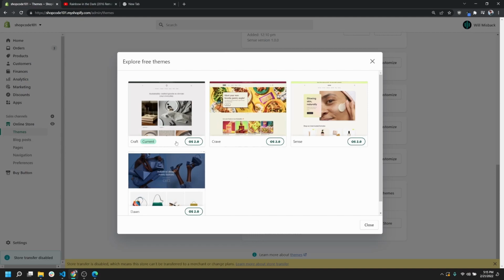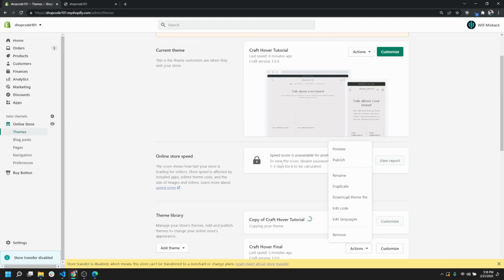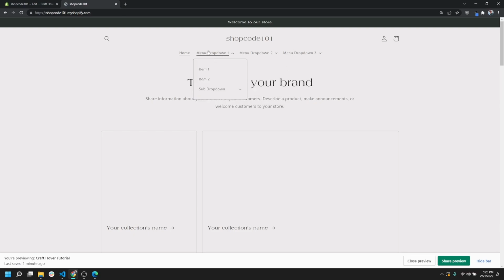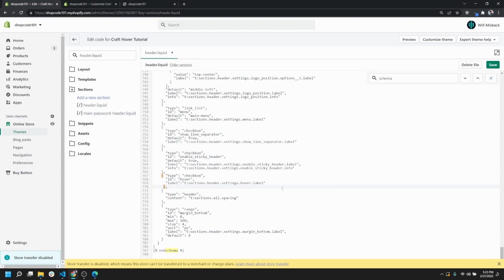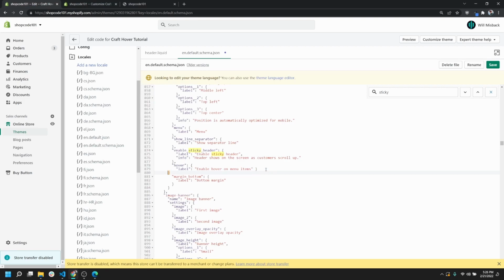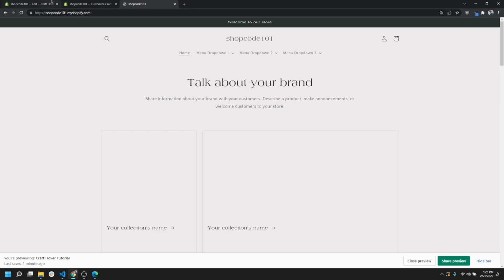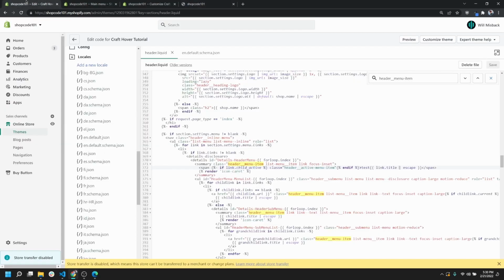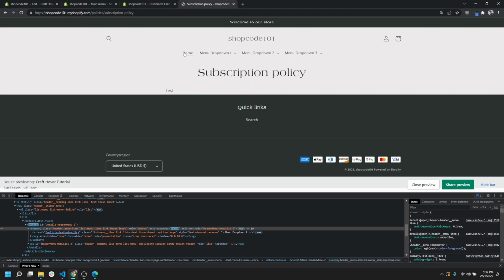Hover Dropdown Menu - Craft Theme Shopify OS 2.0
In this video, I show you how to add a hoverable dropdown menu to your Shopify site using the newly released Dawn theme.

CHECK PINNED COMMENT FOR CODE SNIPPETS

Timestamps:
0:34 Feature overview
2:08 Part #1: Hover Dropdown Main Feature
4:09 Part #2: Feature Toggle
10:50 Part #3: Adding Menu Links